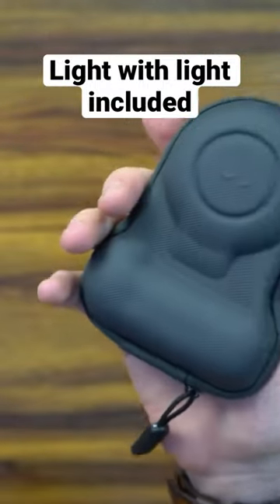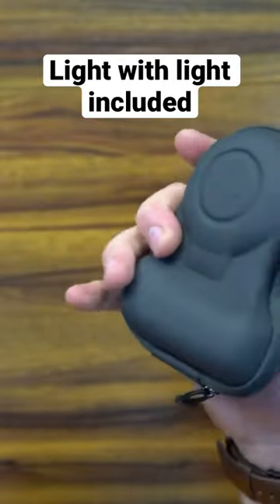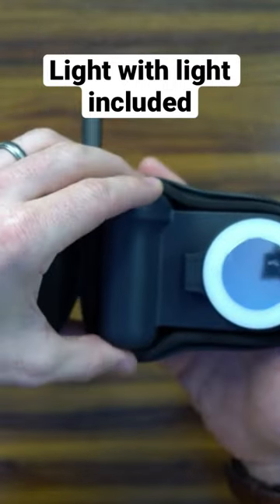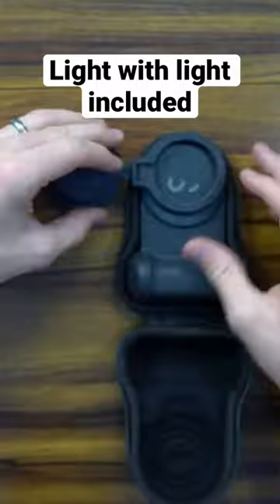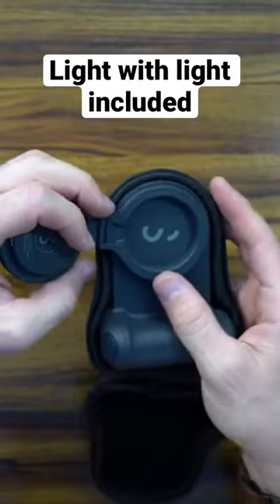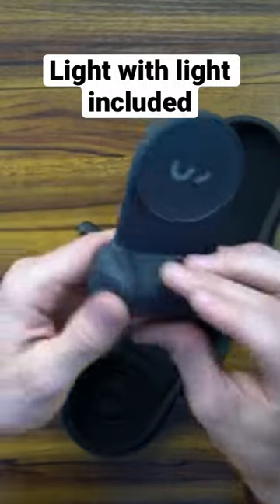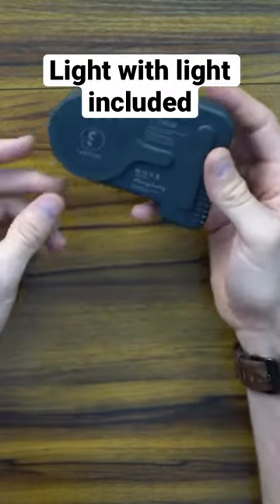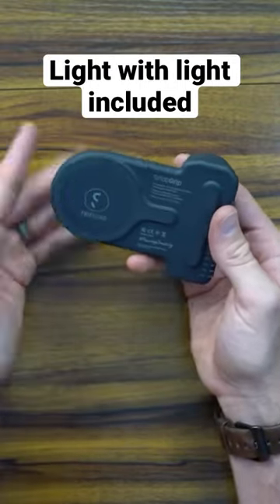ShiftCam SnapGrip review.